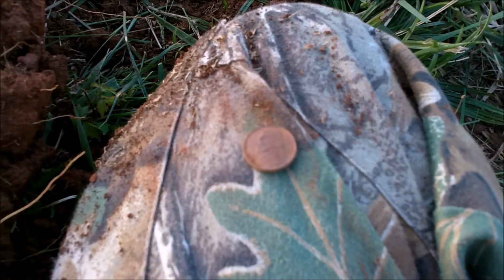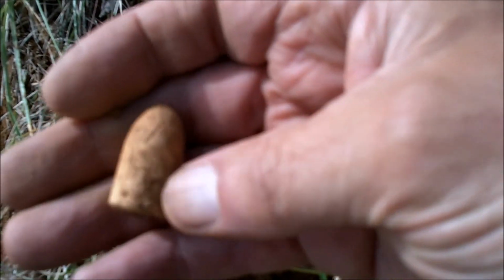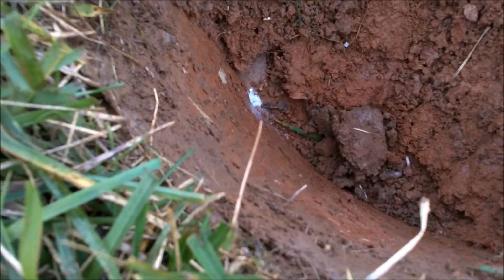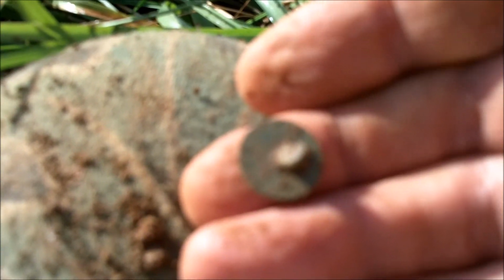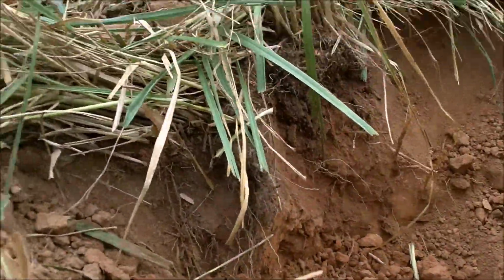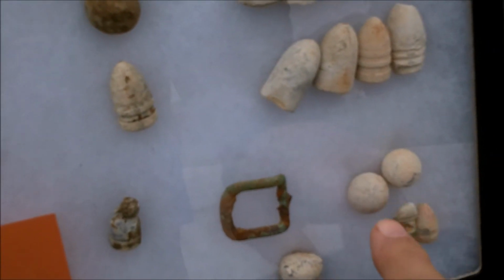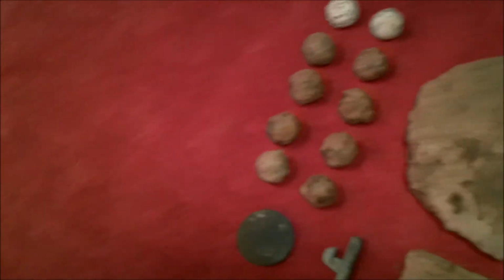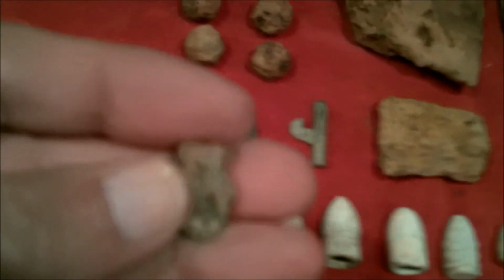DIV 38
Team Hornbush ventures to the Fair Oaks Plantation near Culpeper VA.  We experience perfect weather for three straight days and bonding of brothers in good, clean fellowship.  We all made some very good finds along the way.  Oh yeah, the item that I thought may be a scabbard throat turned out to be a modern hydraulic fitting,  Duhhh!  God Bless You!  See you at the next hole!  HH!